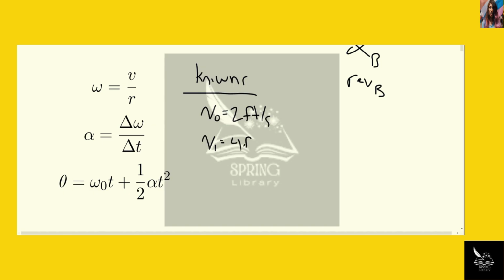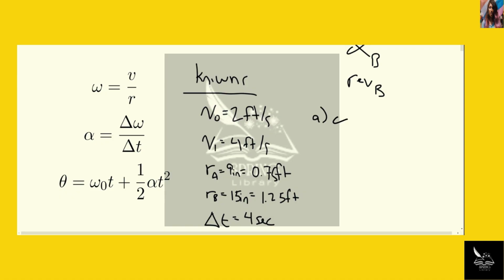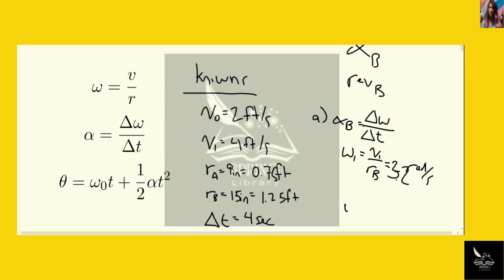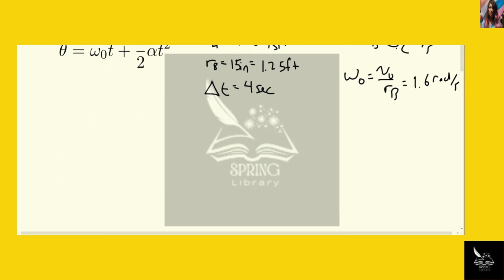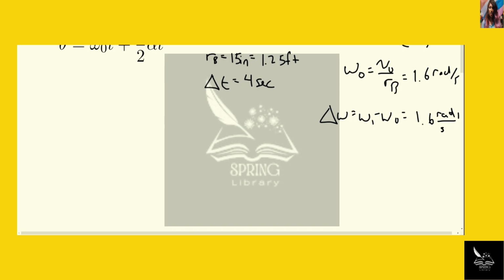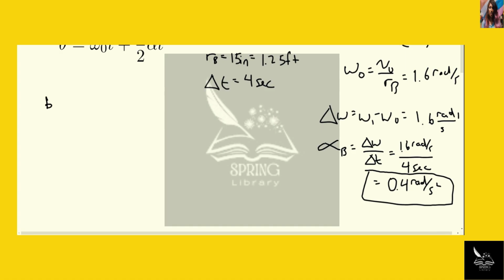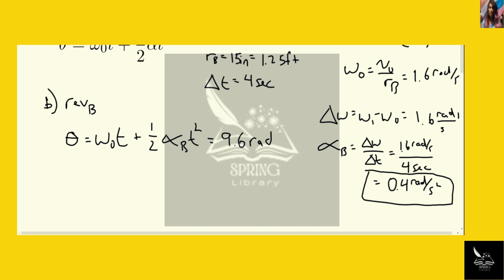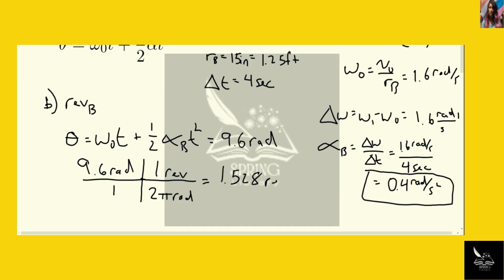A plastic film moves over two drums. During a 4 -s interval, the speed of the tape is increased uni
A plastic film moves over two drums. During a 4 -s interval, the speed of the tape is increased uniformly from to Knowing that the tape does not slip on the drums, determine the angular acceleration of drum , ( ) the number of revolutions executed by drum during the 4 -s interval.